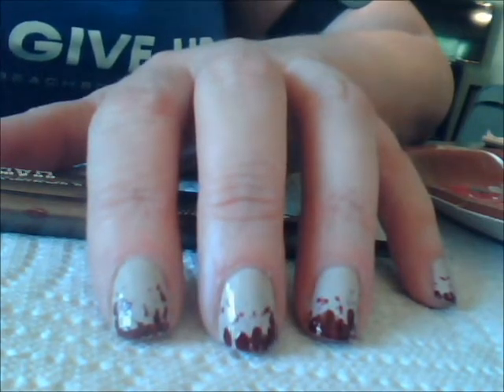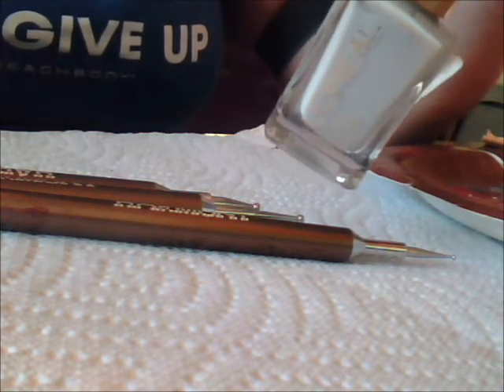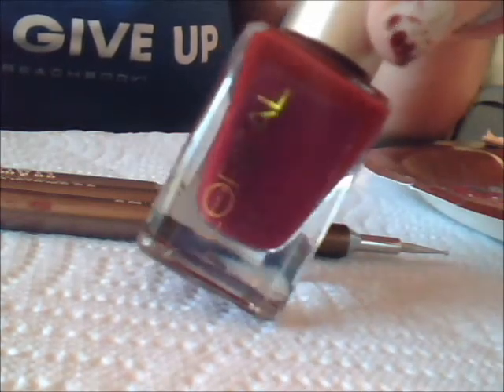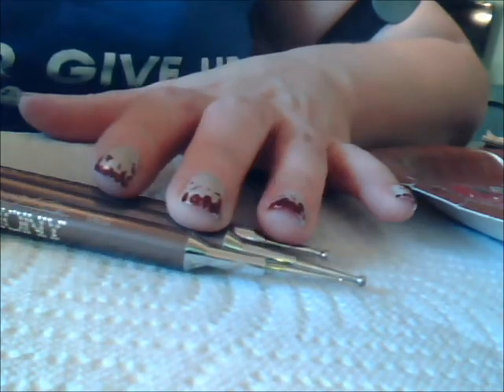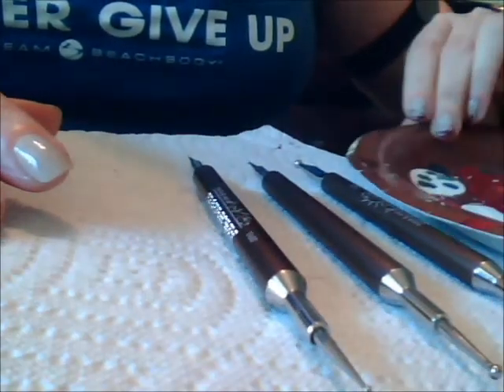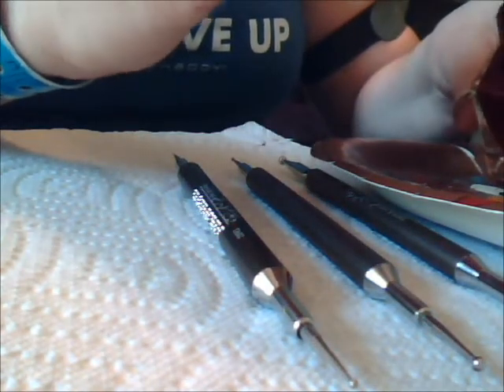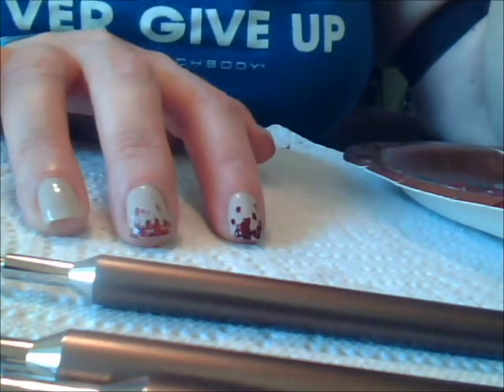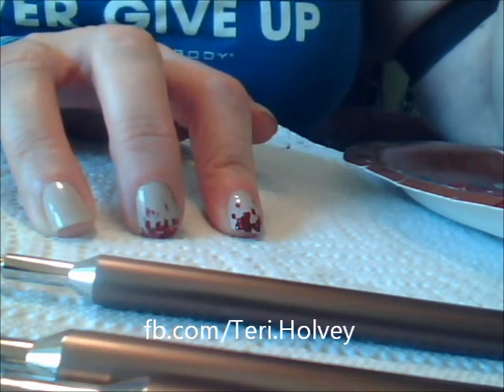The Walking Dead Inspired Zombie Nails Nail Art Tutorial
Season 5 of The Walking Dead is on it's way.  What are YOU doing to be a fan?!  Nails are my jam, so this is the most fun way for ME to celebrate the premiere!